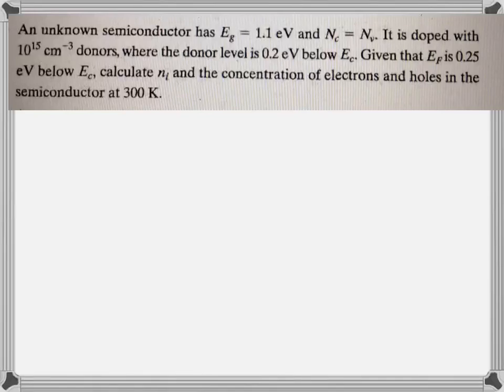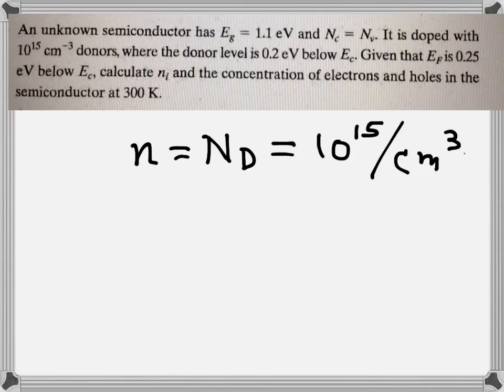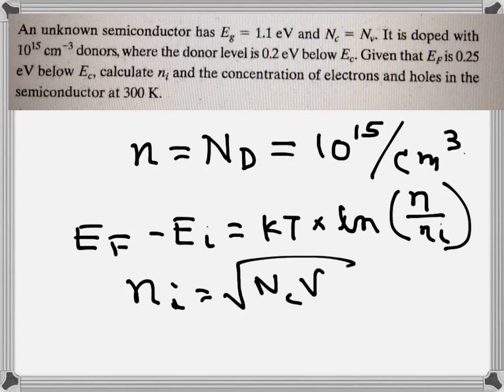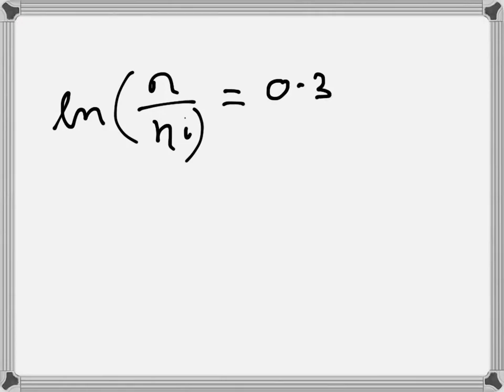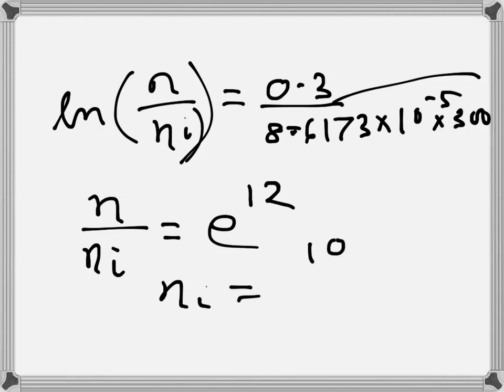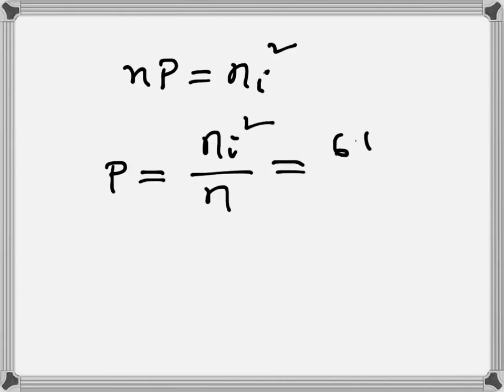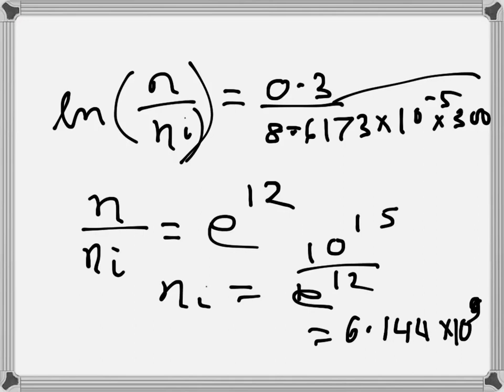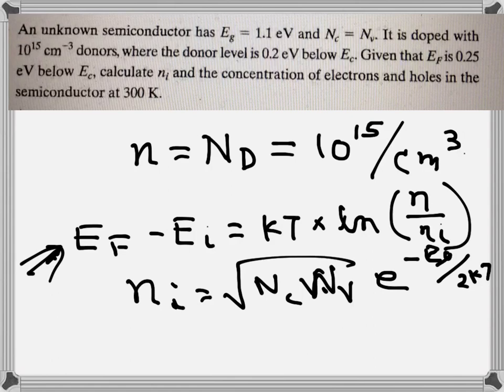Semiconductor Device: Problem example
An unknown semiconductor has Eg = 1.1 eV and Nc = Nv. It is doped with 10^15  cm-3  donors, where the donor level is 0.2 eV below Ec. Given that Ef is 0.25 eV below Ec, calculate ni and the concentration of electrons and holes in the
semiconductor at 300 K.